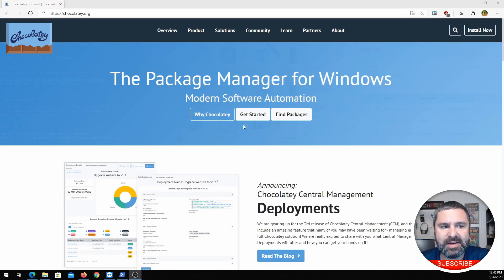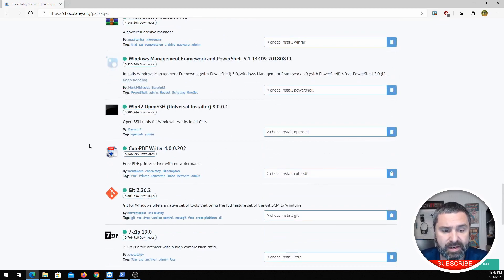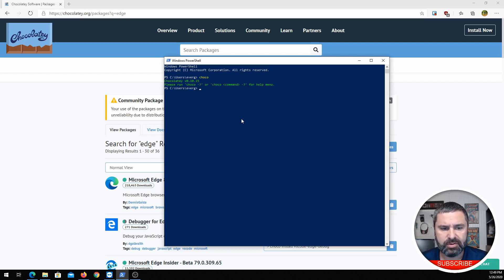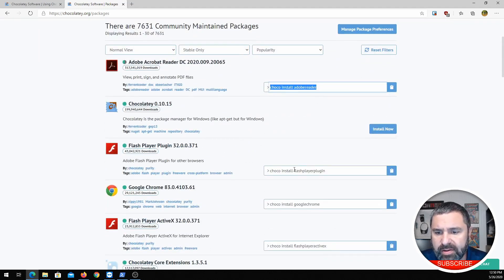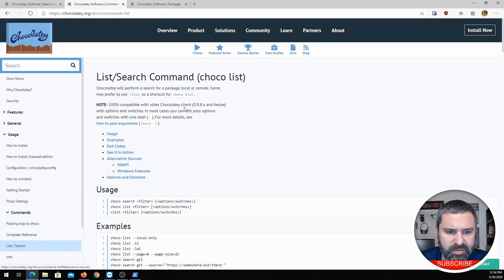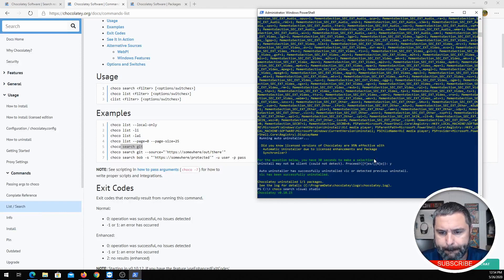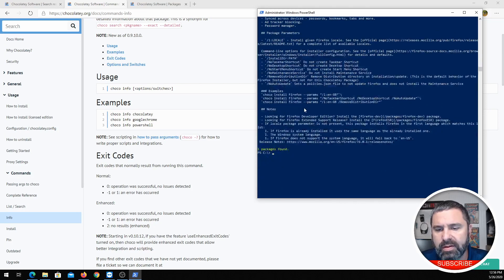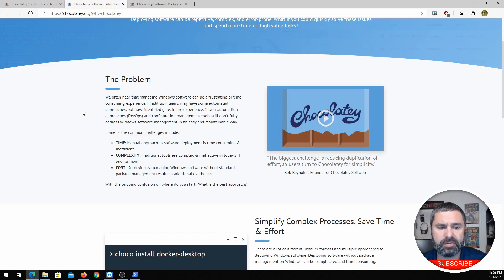Chocolatey Package Manager for Windows // Automate your software install and updates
This video will show you how to use Chocolatey Package Manager for Windows. This is free open source software that can help you manage multiple programs install, uninstall, and updates.